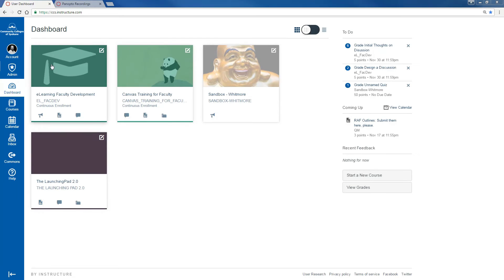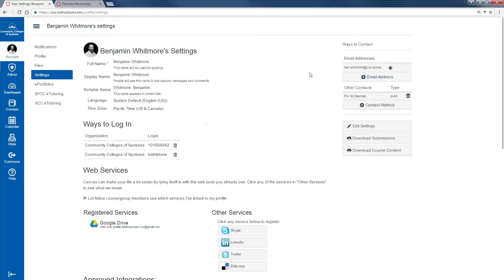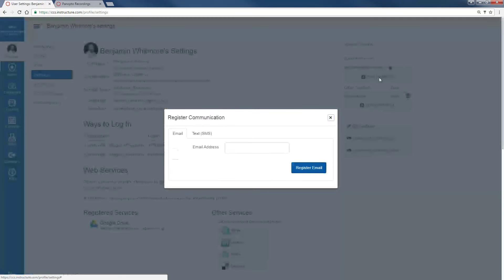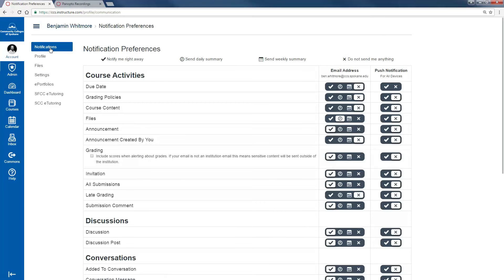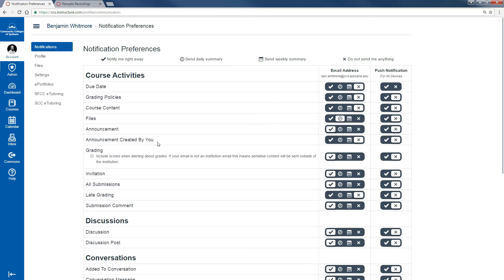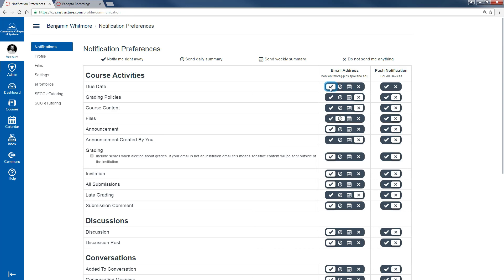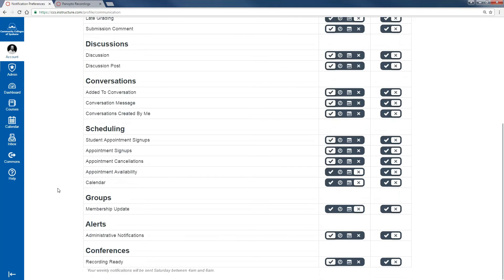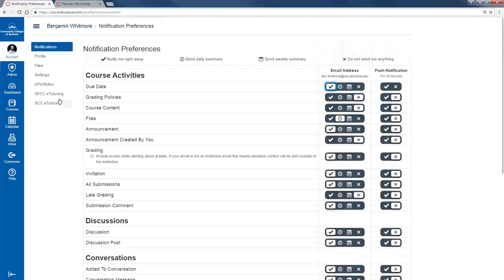Updating your Canvas Notifications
A short tutorial video showing Canvas users how to select their preferred email and update their notification settings.